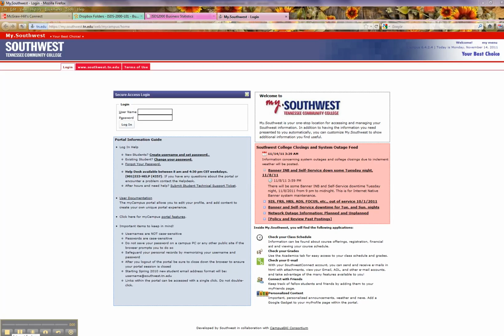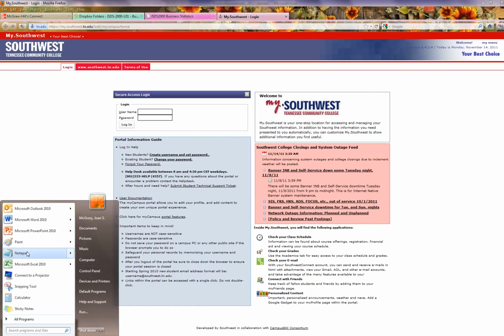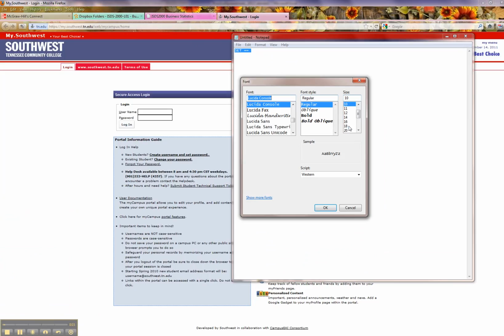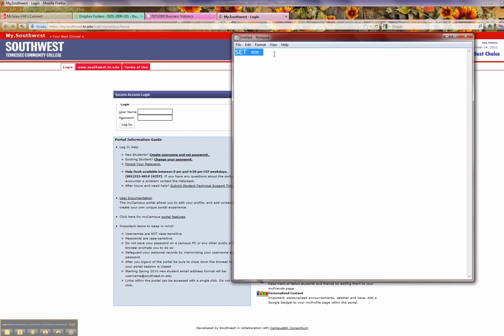ISDS2000_Much_To_Do_Part_2